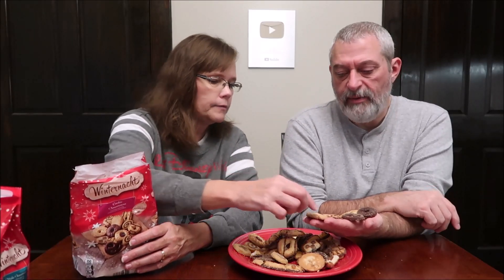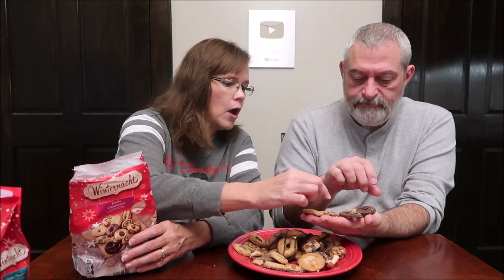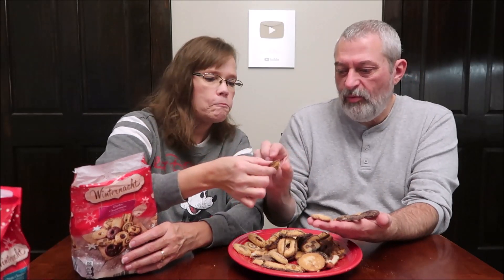Winternacht (Aldi) Wafer Assortment & Cookie Assortment Review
This is a taste test/review of the Winternacht (Aldi brand) Wafer Assortment and Cookie Assortment. They were mailed to us from Leigh in California! She paid $3.49 each.